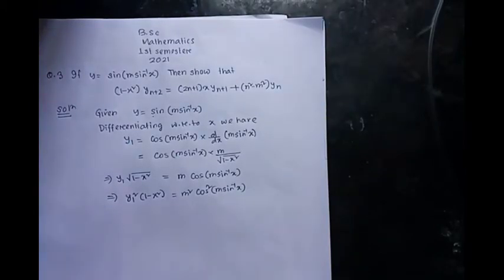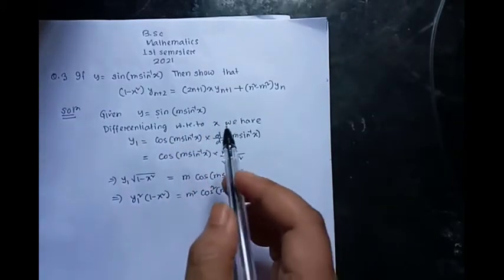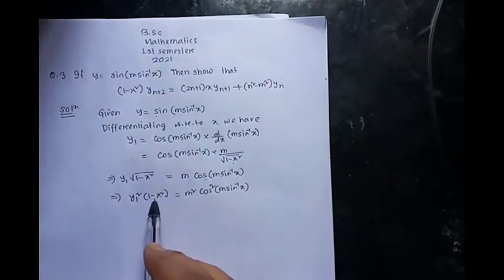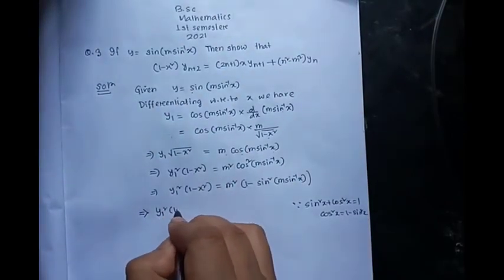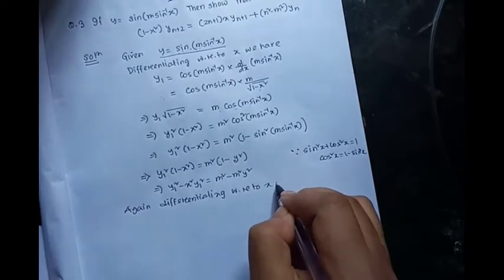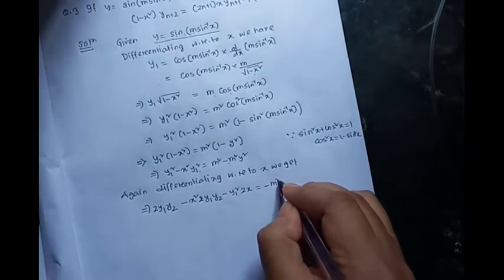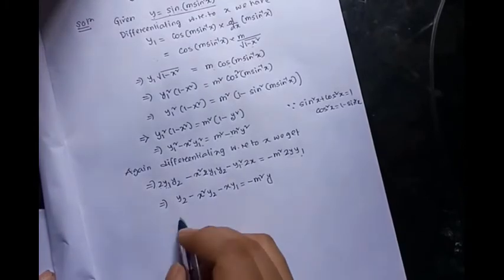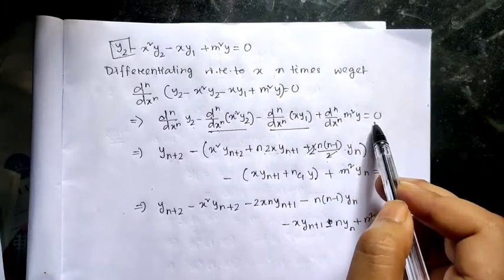Lebnitz theoram problem |Q.3 Bsc 1st semester examination2021|Paper:Calculas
About this video:
This video provides you the idea how to deal with problems with the help of Lebnitz theoram. Lebnitz theoram states that when we have given product of two functions then we can find it's  nᵗʰ derivatives in the following way:
dⁿ/dxⁿ(uv) = uvₙ + nC₁u₁vₙ₋₁ + nC₂u₂vₙ₋₂ +   + uₙv
where u=u(x) and v=v(x)
To apply this rule we choose the the function u in such a way that after certain step of differentiation the value of differentiation of the function u becomes 0.